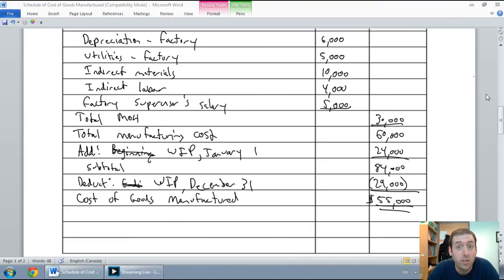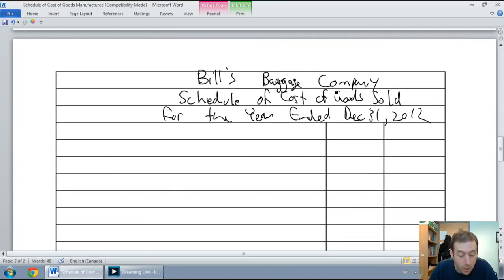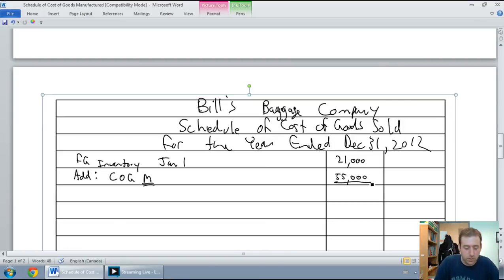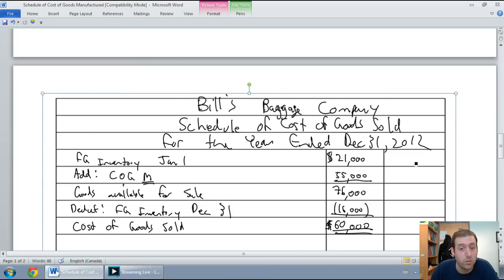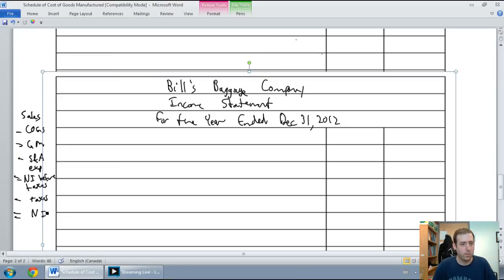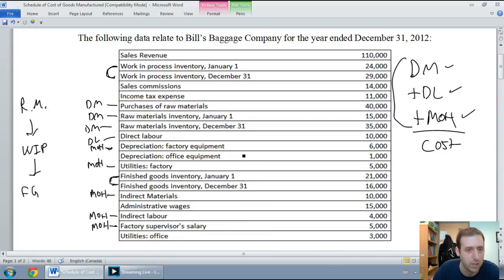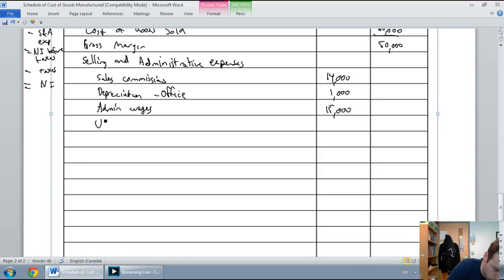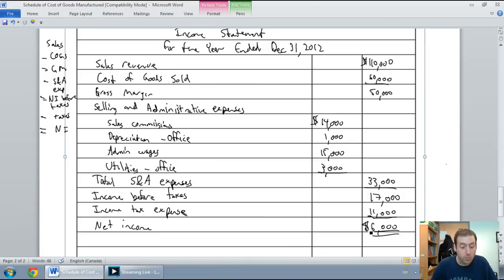Cost of Sales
Cost of Sales is also known as cost of goods sold. Learn some key terms about costs of sales and how to prepare a cost of goods sold schedule.

Cost of sales is the cost of finished goods inventory sold to customers in the current accounting period.

It is calculated as beginning inventory plus costs of goods manufactured less ending inventory of finished goods. That is how you calculate costs of sales or cost of goods sold.

Cost of sales does not include indirect costs. Indirect costs can include cost of distribution and marketing costs.

Cost of sales would be a component of the income statement. It would be deducted from revenues to calculate gross profit.